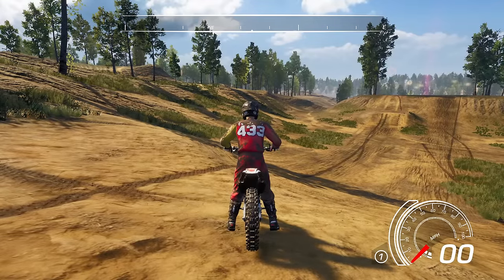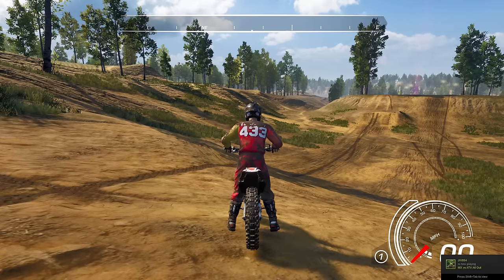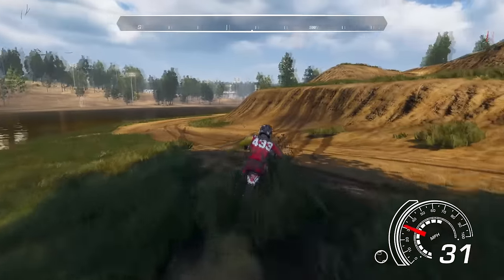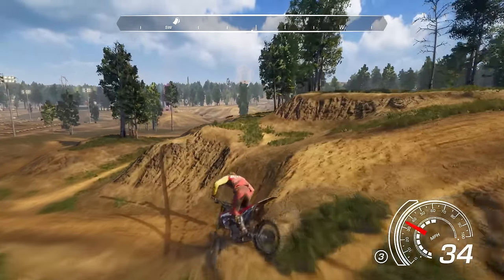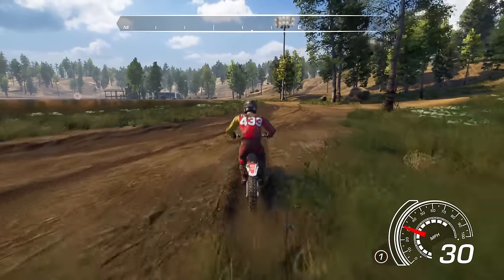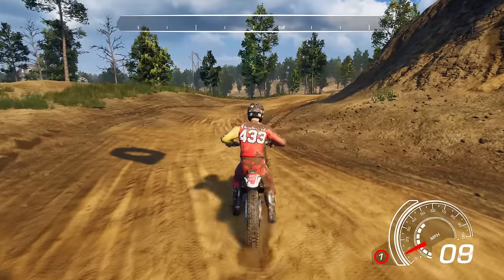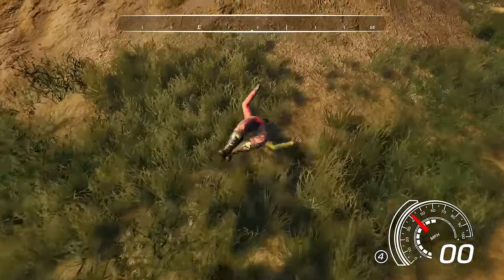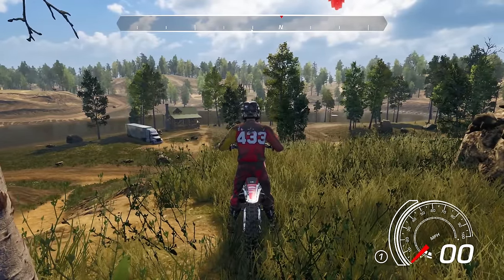MX vs ATV ALL OUT - Favorite Free Ride Jumps - Flying Moto Ranch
PC Specs:
Motherboard: MSI Z170A Gaming Pro Carbon
CPU: Intel I7-6700k 4.0GHZ 8MB
GPU: NVIDIA ACX 2.0 GTX 980ti 6gb GDDR5 Superclock w/ dualfan
SSD: 512GB Sandisk x400
HDD: 2TB HDD  7200RPM 6.0 GB/s 64MB Cache
RAM: 16GB 8x2 GSKILL Ripjaws
Cooler: Corsair Hydro H110i GT 28-mm Liquid Cooling
PSU: RM850i 80plus Gold Fully Modular
Case: Coolmaster Stryker Phantom
OS: Windows 10